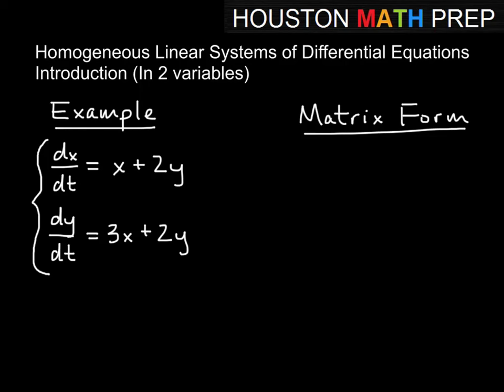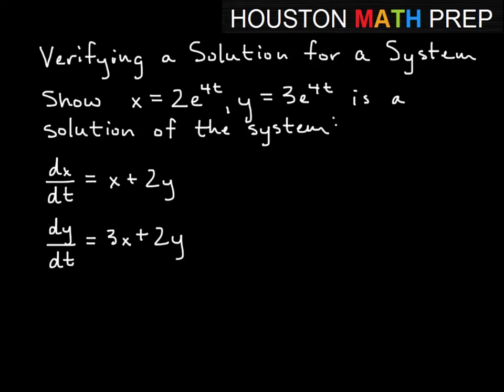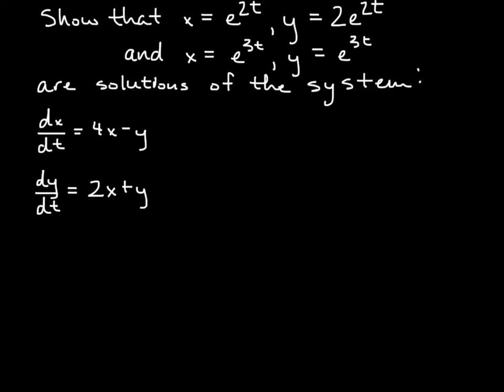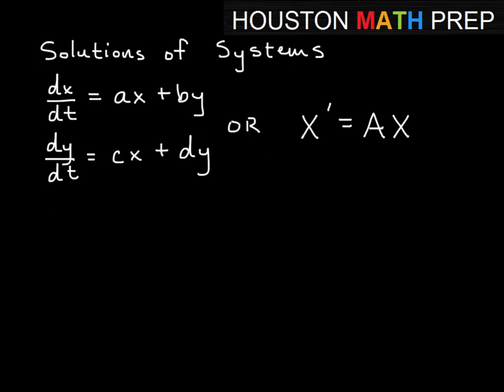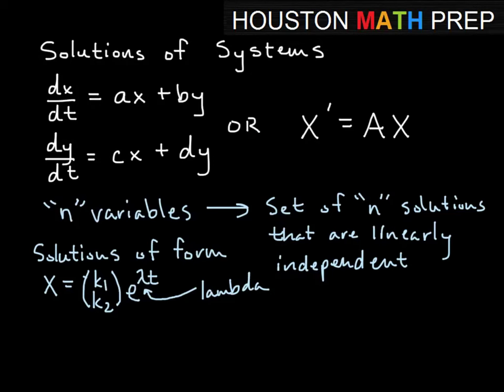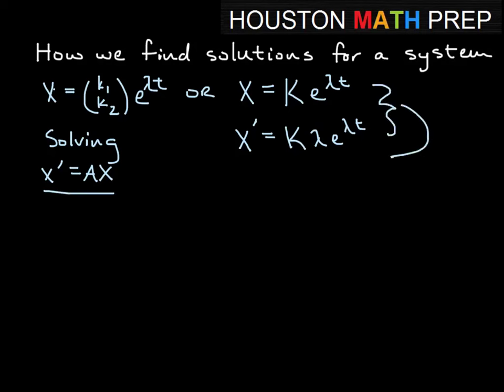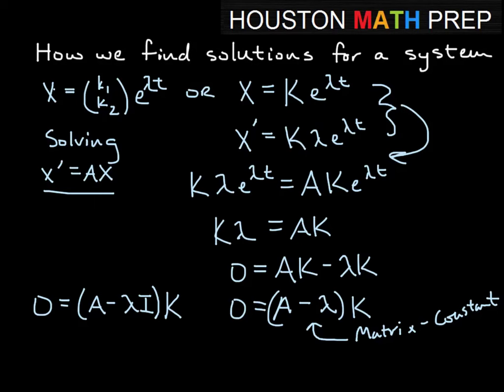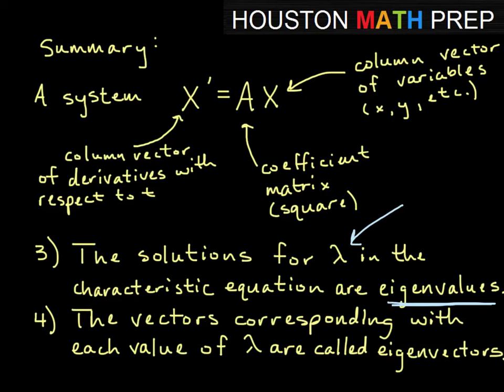Homogeneous Systems of Linear Equations - Intro to Eigenvalue/Eigenvector Method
Gives an overview of the notation and terminology used when working with linear systems of differential equations.  Outlines the method to be used for finding eigenvalues and eigenvectors, which provide solutions for a system of equations.